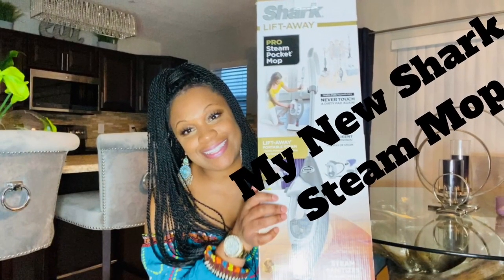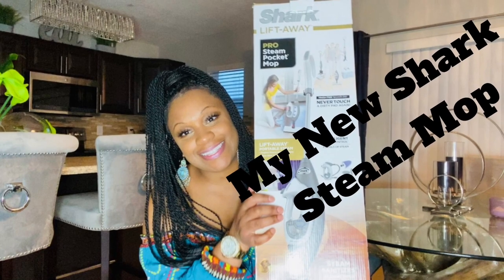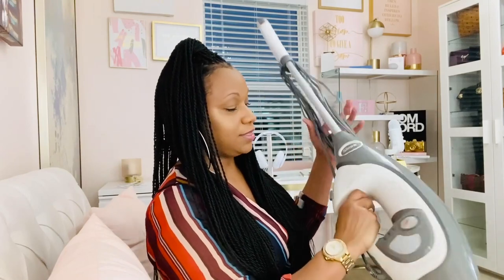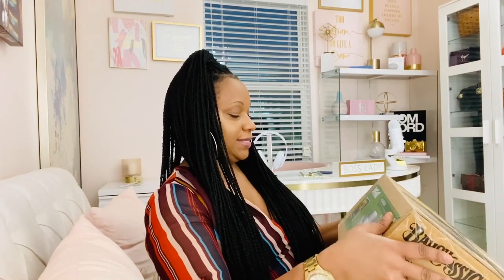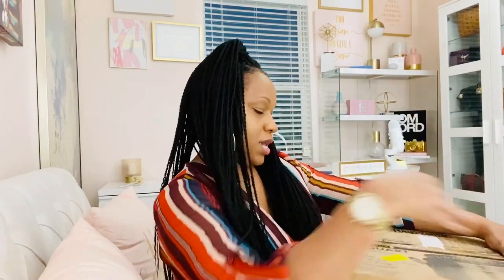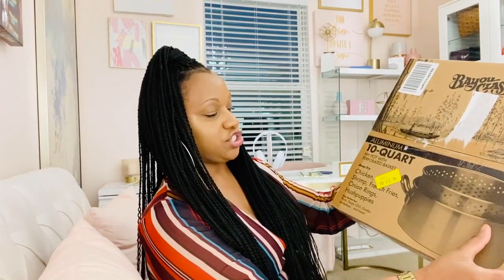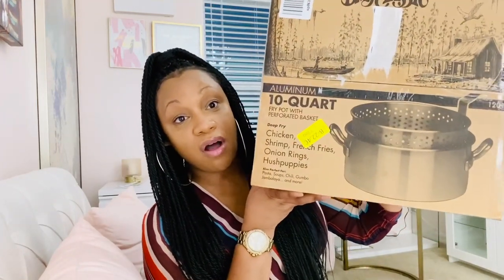WAS I NAUGHTY OR NICE???//WHAT I GOT FOR CHRISTMAS 2019!!!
Hi Lifestyle Lovers! ❤️ I hope you enjoy the video!